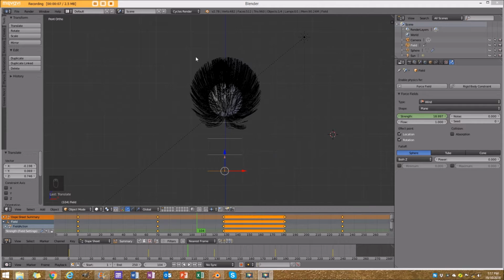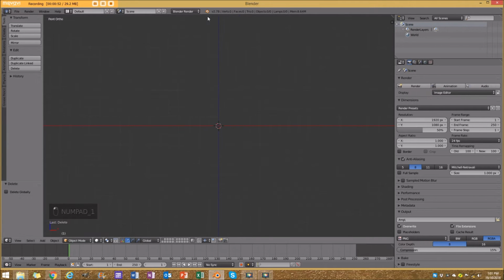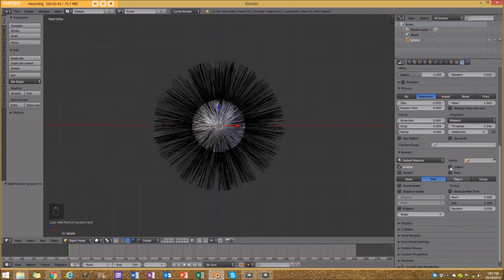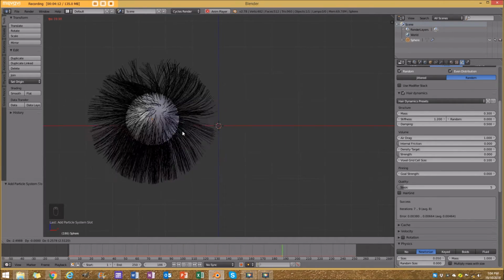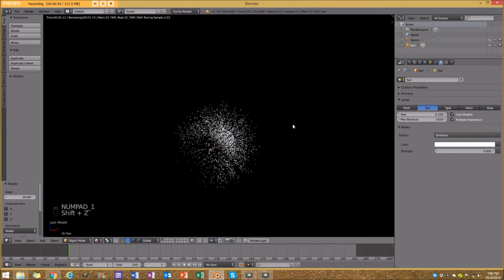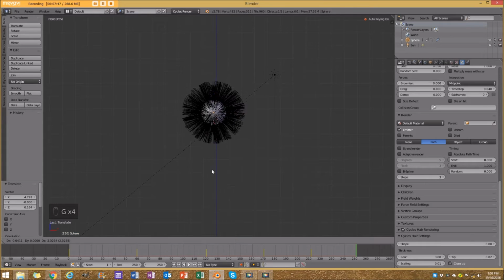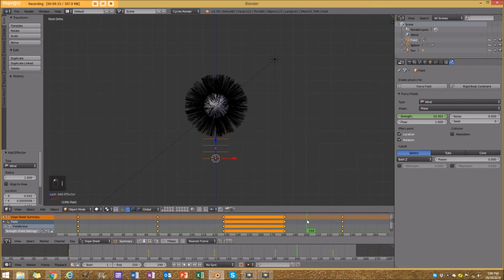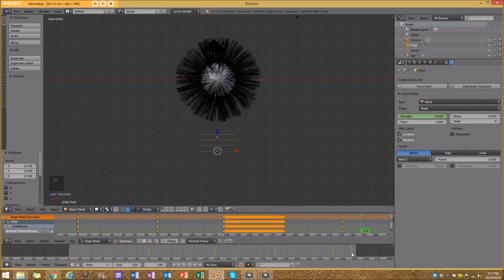hair dynamics in Blender 2.78 - Basics [HD]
In this tutorial you will learn the basics about hair dynamics in Blender.